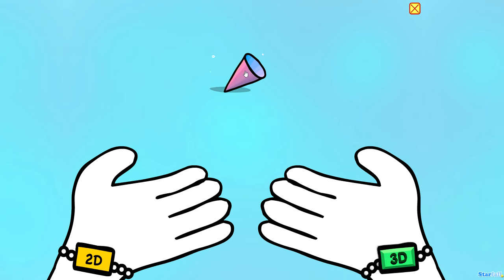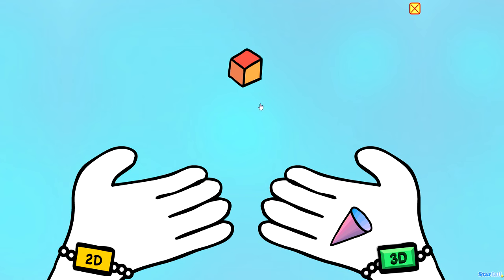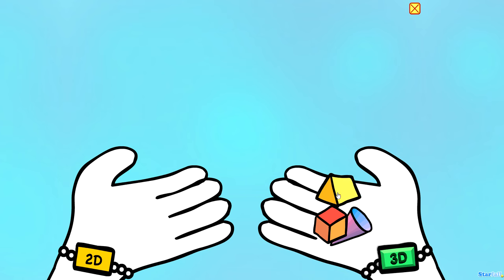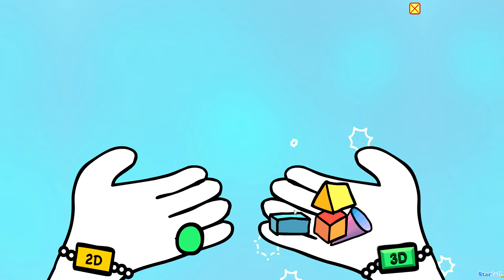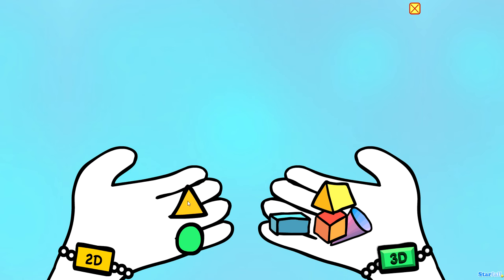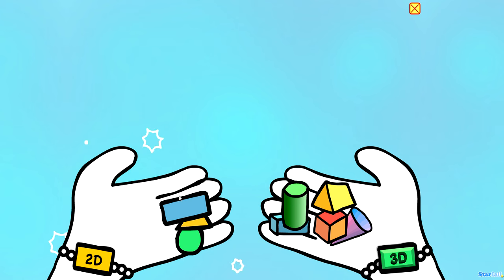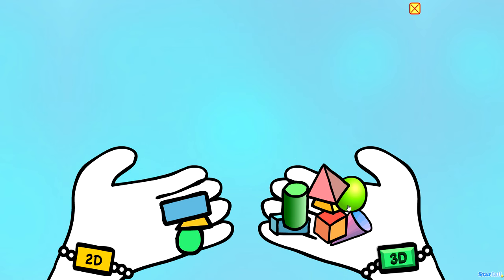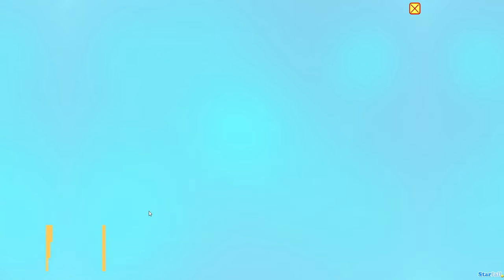2D 3D sort game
this sort game from starfall app teach kids 2d and 3d shapes and difference between them